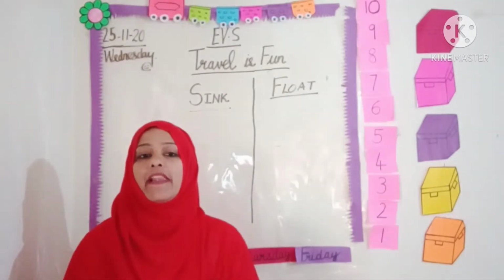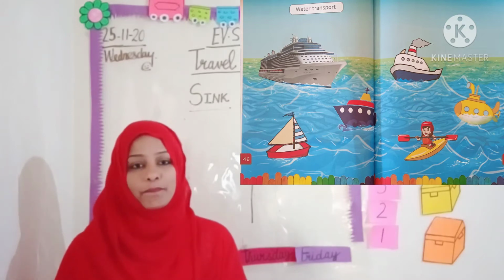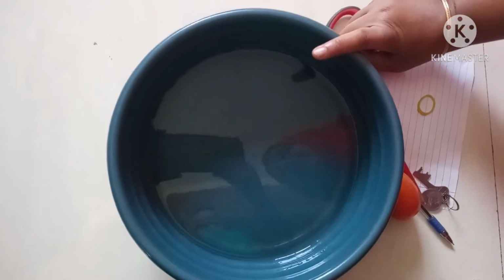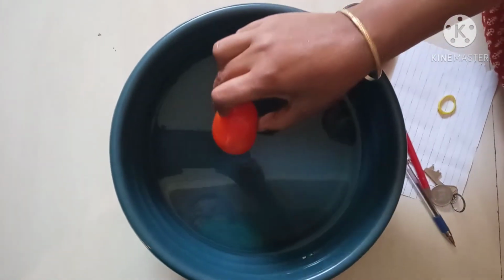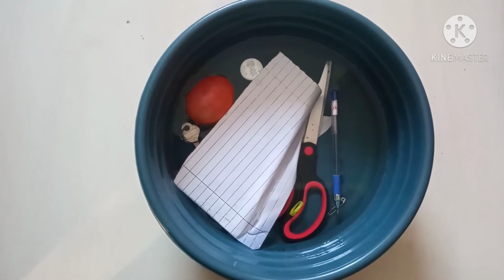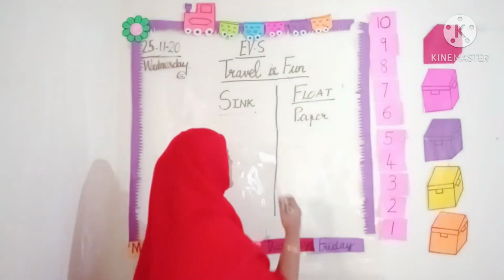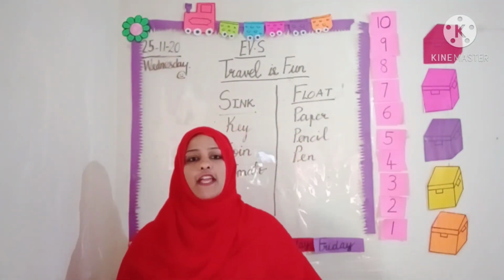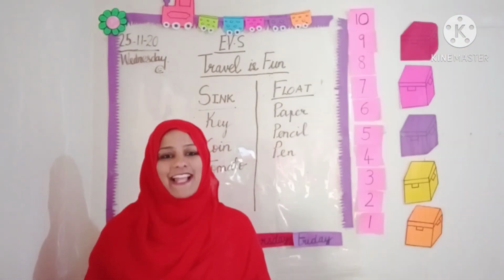Grade U.Kg 25/11/20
Sub : Evs - Travel is Fun ( Sink / Float)